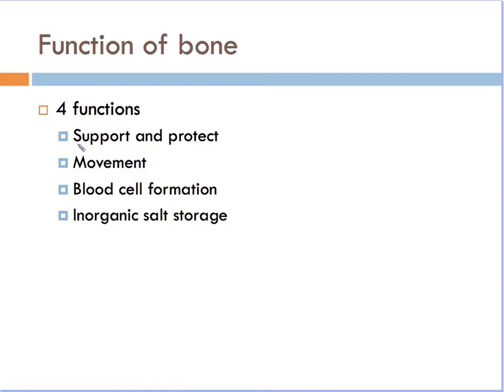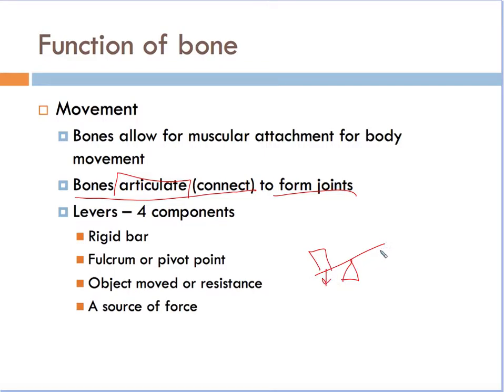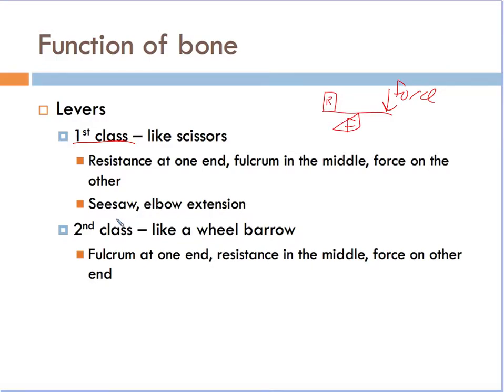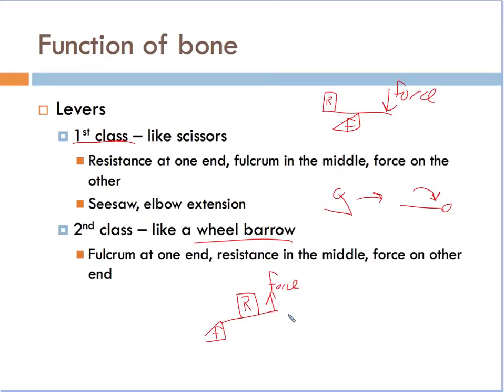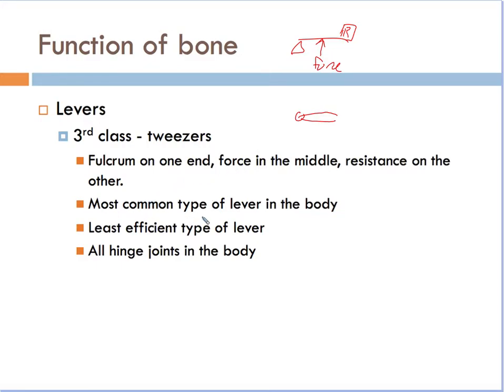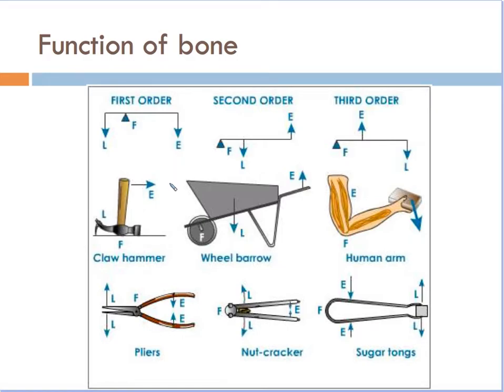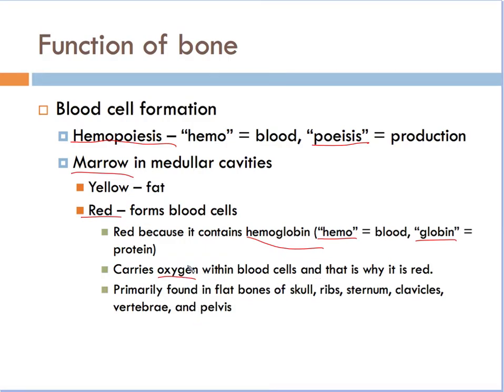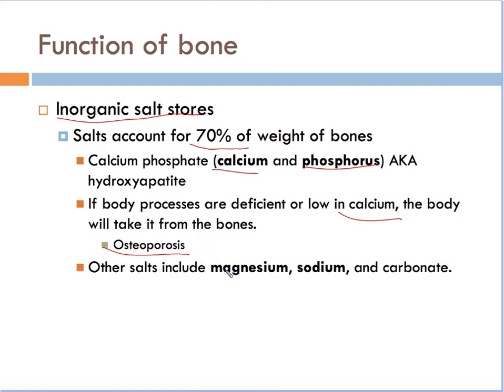3.04 - Bone Functions & Types of Levers